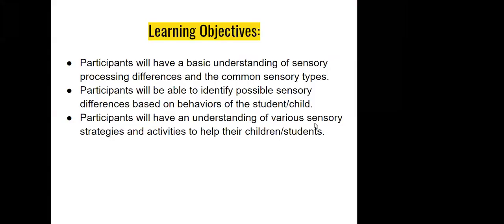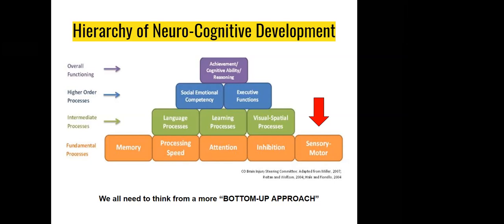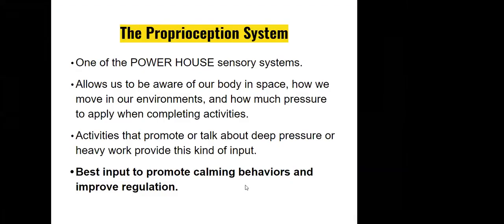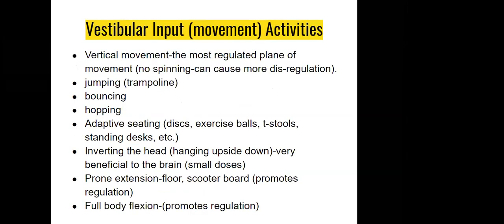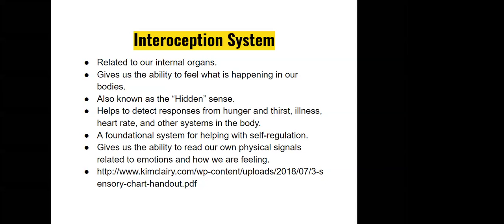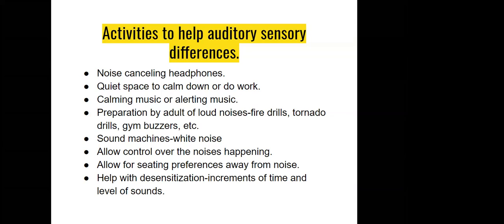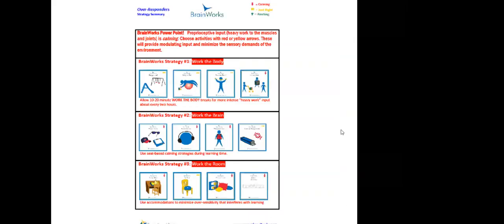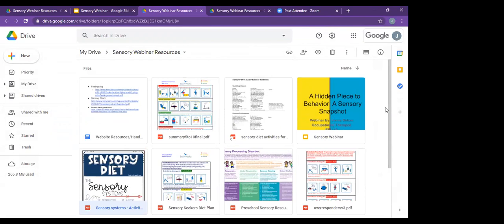A Hidden Piece to Behavior: A Sensory Snapshot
*Participants will have a basic understanding of sensory processing differences and the common sensory types.
*Participants will be able to identify possible sensory differences based on behaviors of the student/child.
*Participants will have an understanding of various sensory strategies and activities to help their children/students.